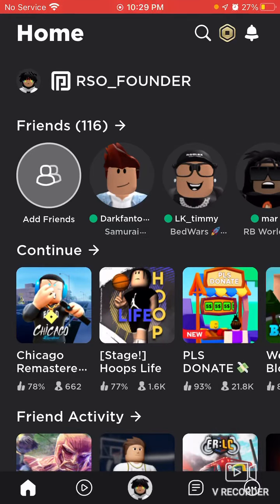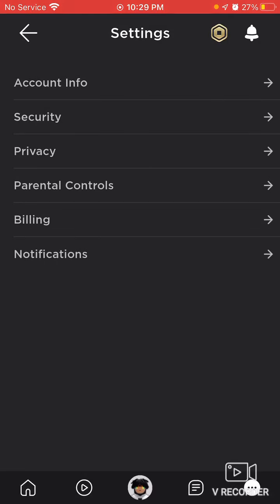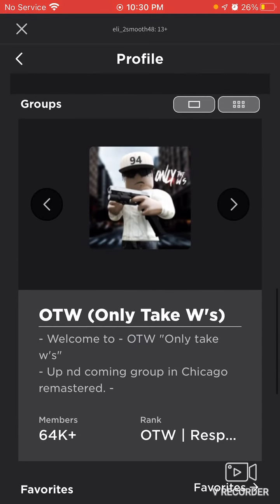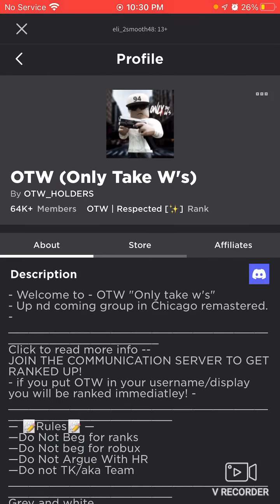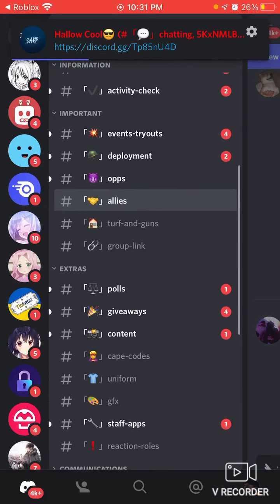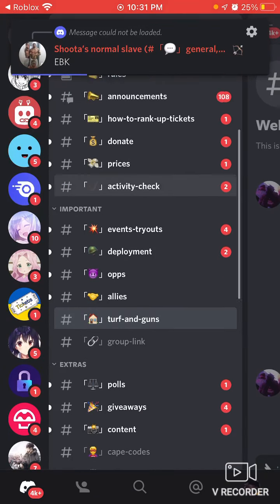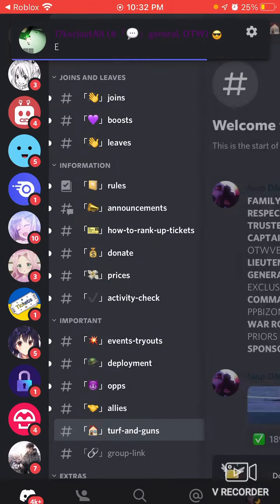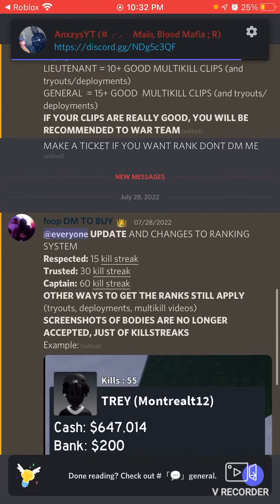HOW TO GET FREE DRACO AND VEST AND CUSTOM GOD GLOCK FOR FREE!!! *CHICAGO REMASTERED*